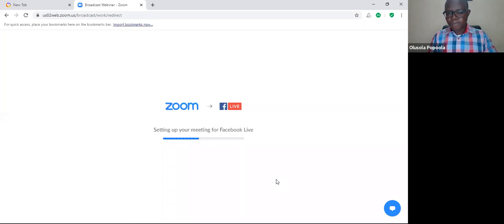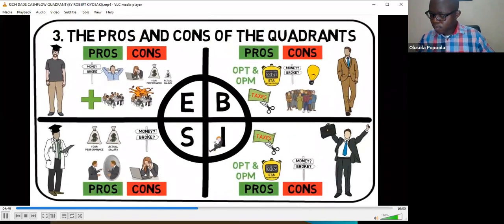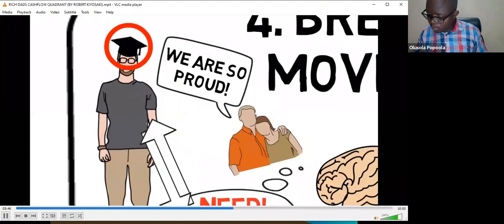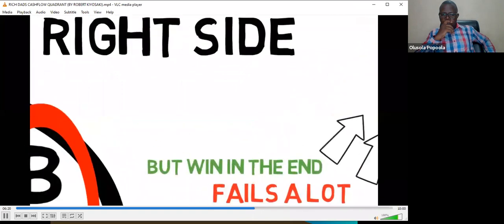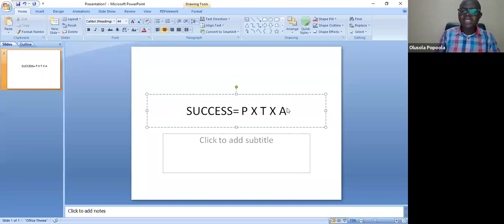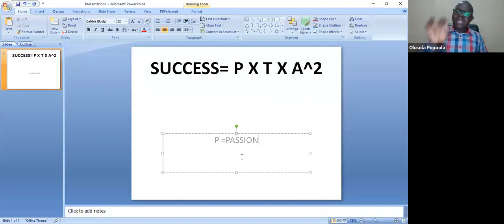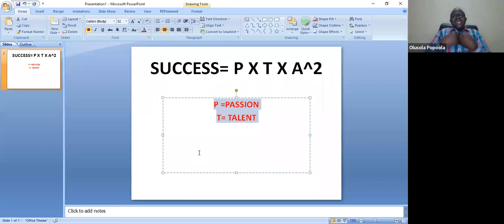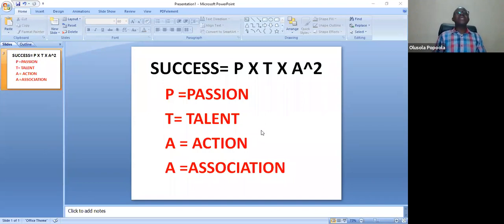What you need to know as a Startup Business